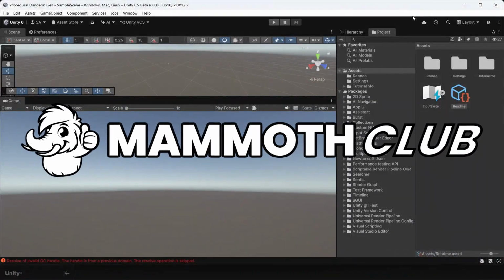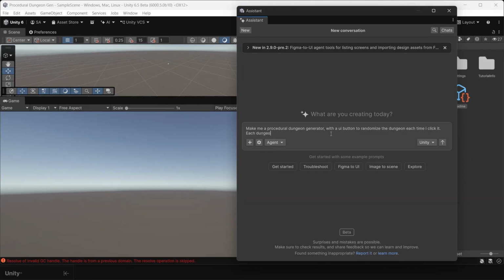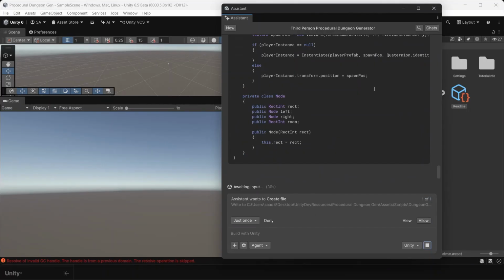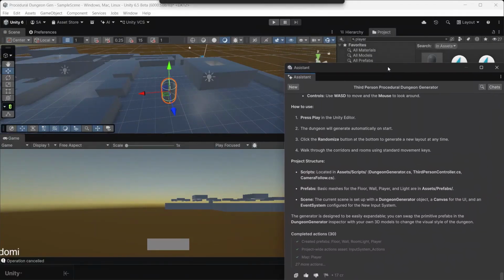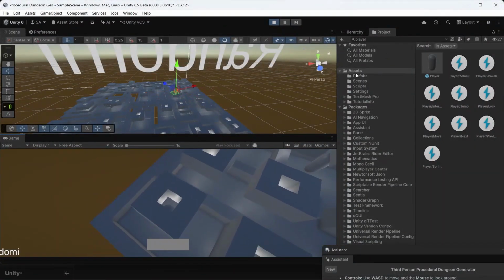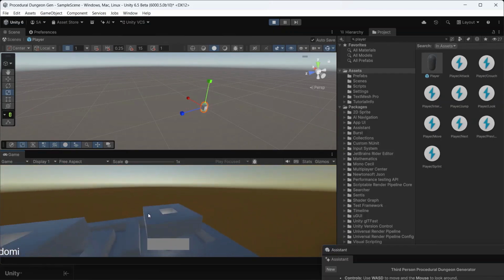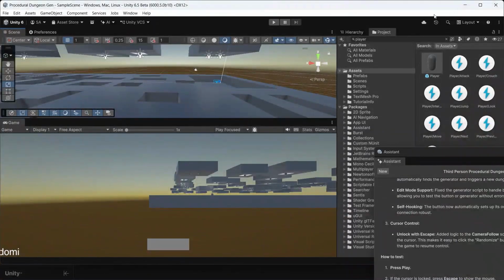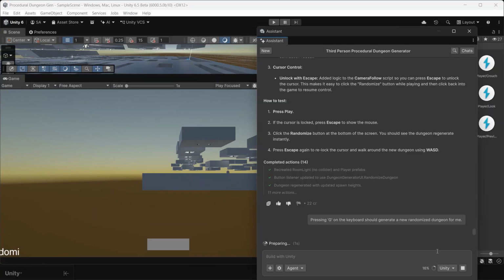Can AI Generate Endless Dungeon Layouts?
Can AI help build random dungeon levels in Unity? In this tutorial, we use an AI assistant to create a procedural dungeon system, walking through the foundations of room generation, corridor connections, level layout logic, and AI-assisted development workflows.